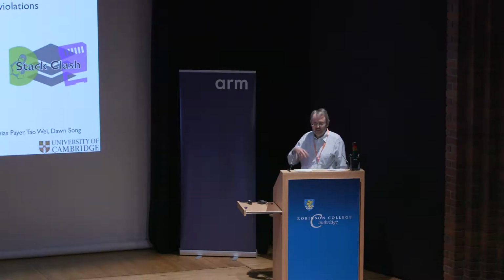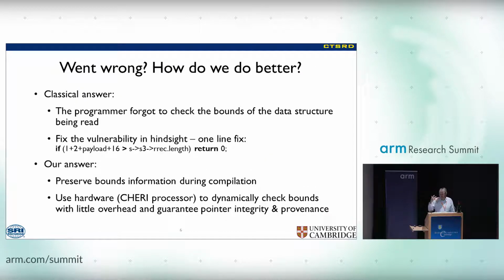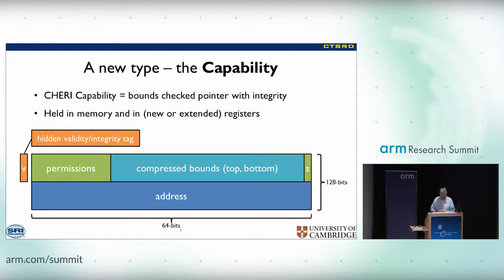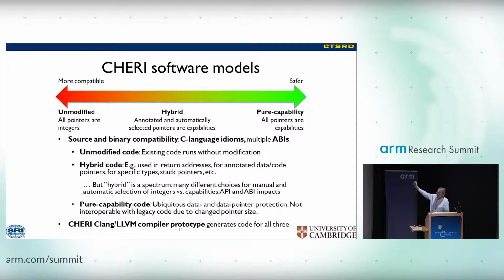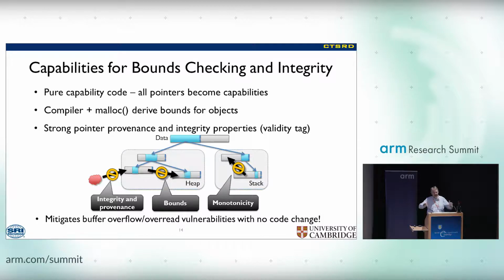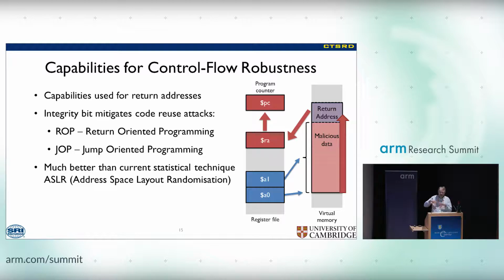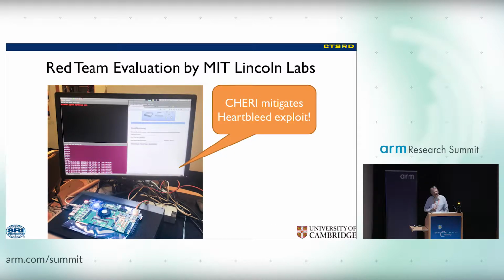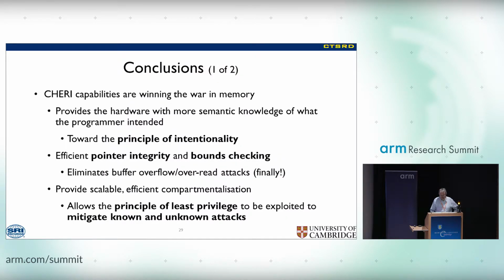Winning the War in Memory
Presented by Simon Moore, University of Cambridge at the Arm Research Summit 2017.